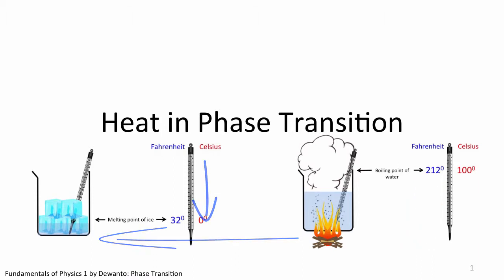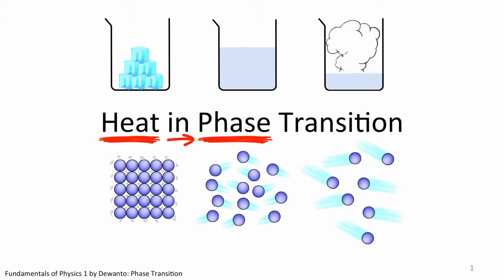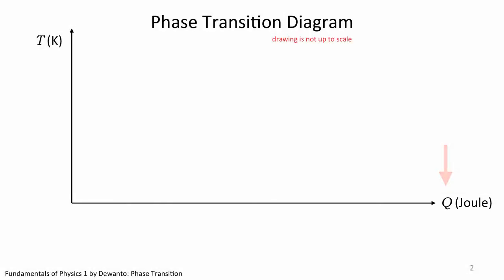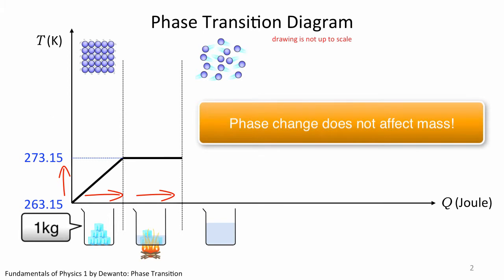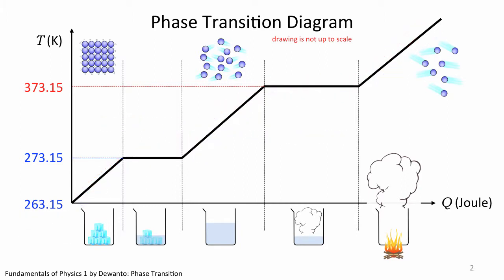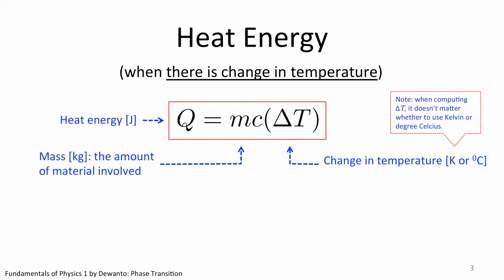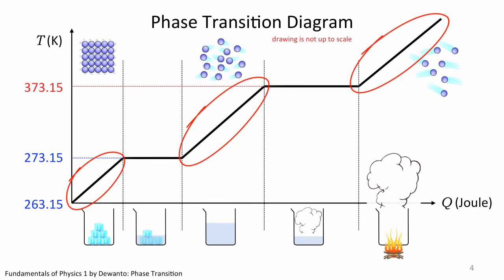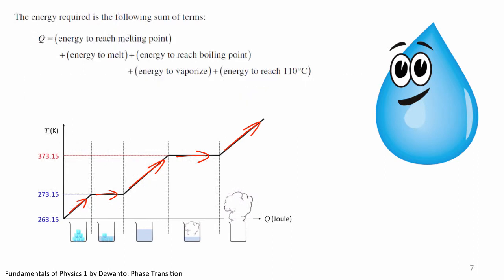Lecture10 2 PhaseTransition